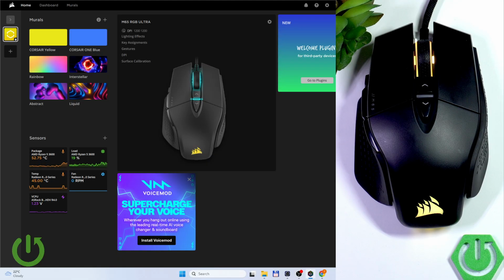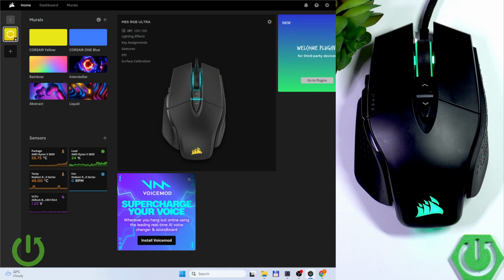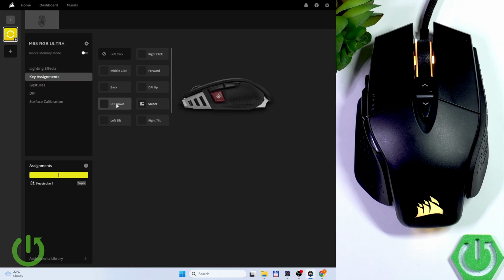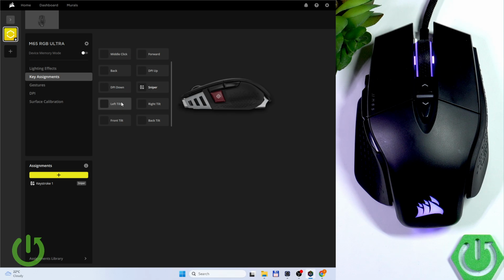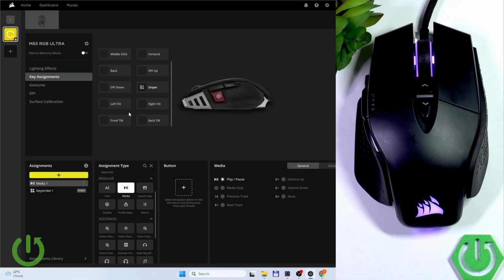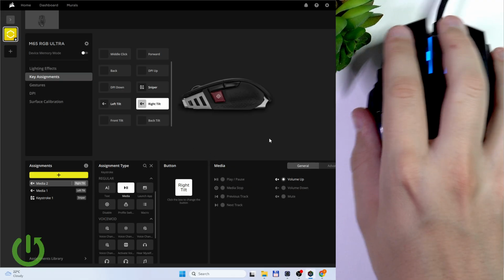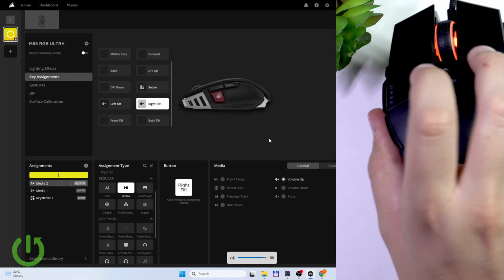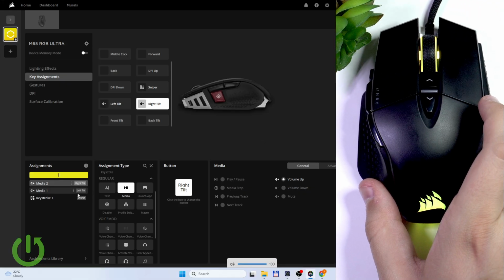Corsair M65 RGB Ultra – How to Assign Volume Controls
In this short video we show how to assign volume controls on your Corsair M65 RGB Ultra. You will learn how to open the Key Assignments section in your mouse software (Corsair iCUE or similar), pick a button or tilt action, remap it to Media → Volume Down and Volume Up, and test the result. The example uses left and right tilt but you can assign any button. Clear step-by-step instructions make this easy for beginners and experienced users alike.

How to assign volume controls on Corsair M65 RGB Ultra?
How to map media keys on Corsair M65 RGB Ultra?
How to use tilt buttons to control volume on Corsair M65 RGB Ultra?

0:00 Intro
0:09 Open Key Assignments
0:19 Choose which button or tilt to use
0:34 Add a new remap assignment
0:43 Set assignment to Media → Volume Down/Volume Up
0:56 Test tilt volume controls
1:13 Outro